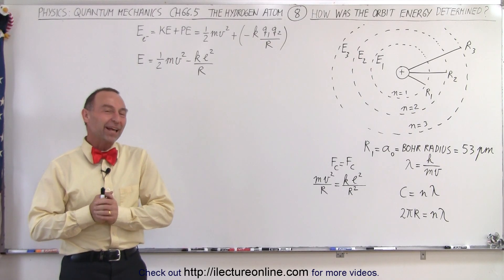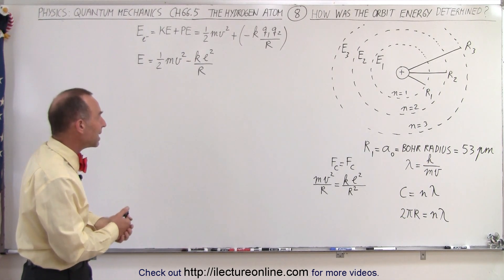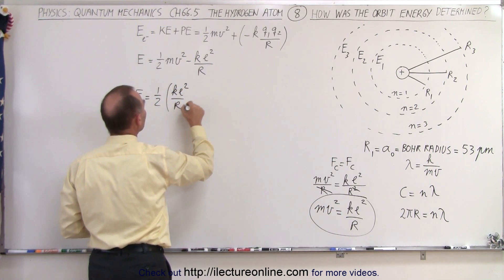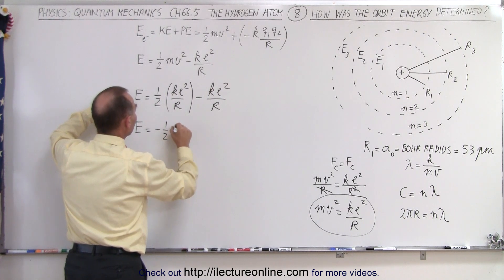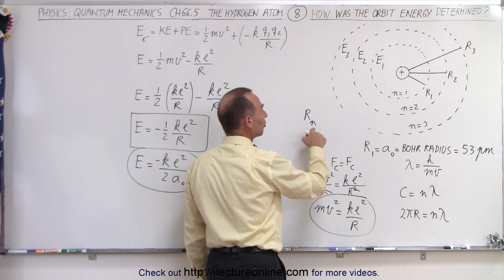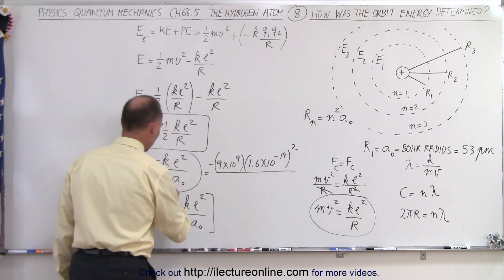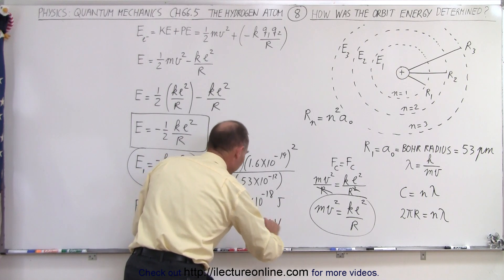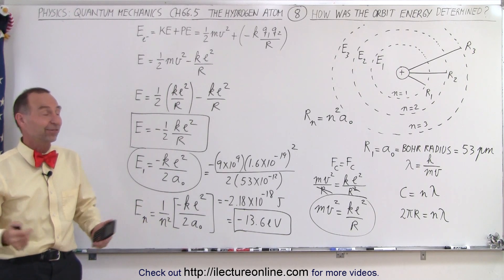Physics - Ch 66.5 Quantum Mechanics: The Hydrogen Atom (8 of 78) How was Orbital Energy Determined?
In this video I will calculate and explain how the how the orbit energy was determined. The energy of the electron is equal to the kinetic energy and potential energy of the electron orbiting the nucleus (E=KE+PE).